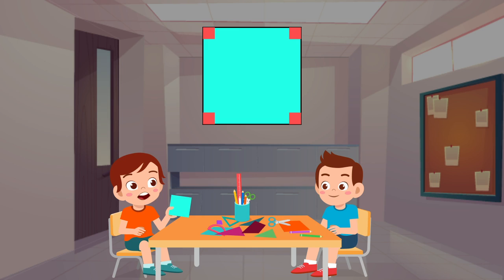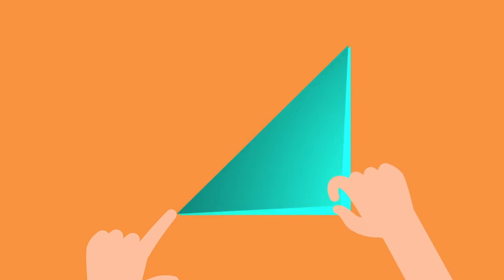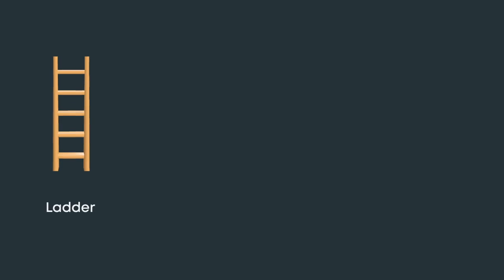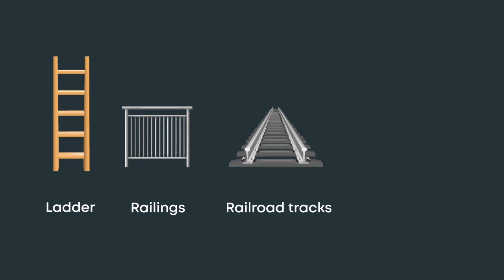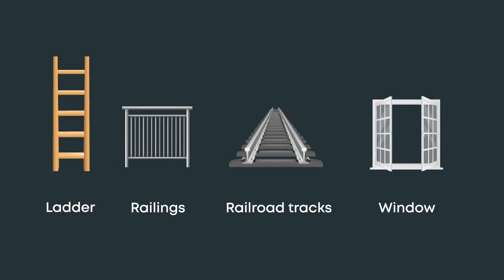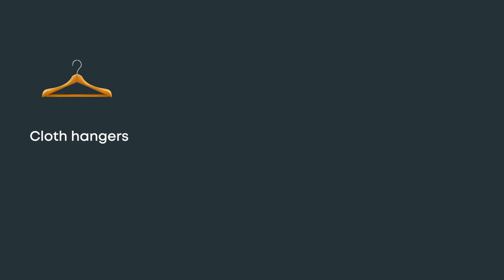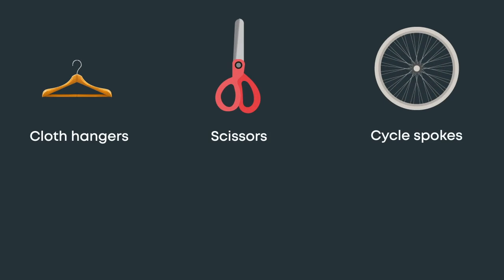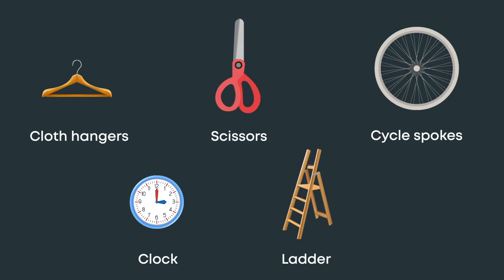Class 7 | Lines And Angles | Chapter Introduction | Learning with Countingwell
Look around, you will notice that every object is made of lines and angles.
If architects want to design an L-shaped kitchen, or an attic with a triangle roof, they use lines and angles to get the best structure.
To recall more about lines and angles, lets have a quick introduction to Chapter: ‘Lines And Angles’